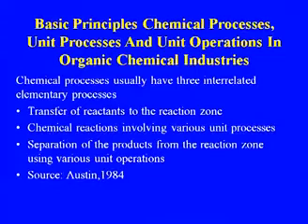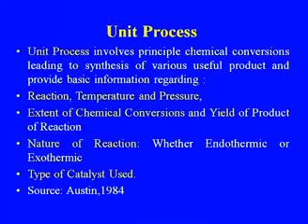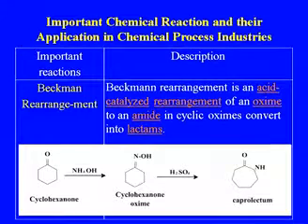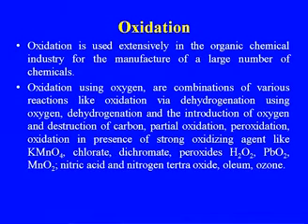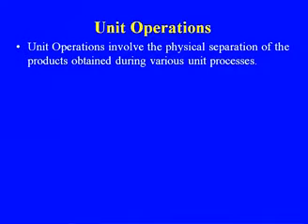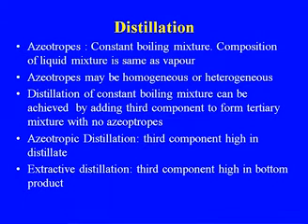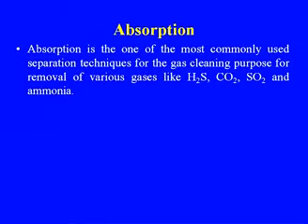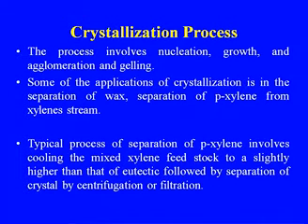Industrial chemistry lecture 04